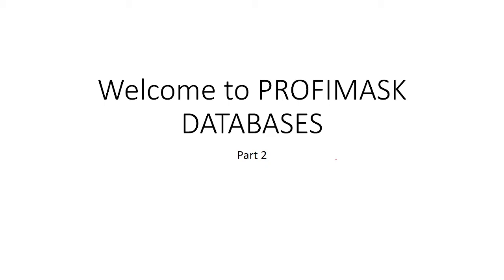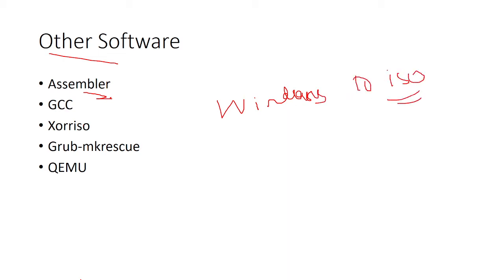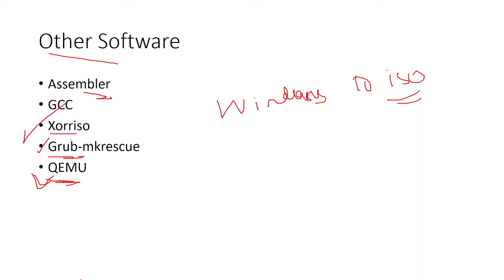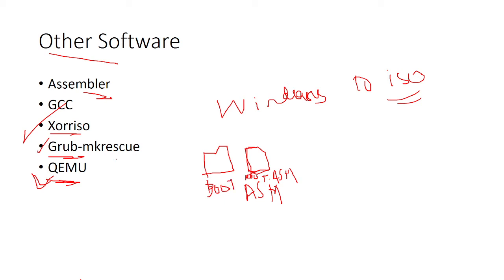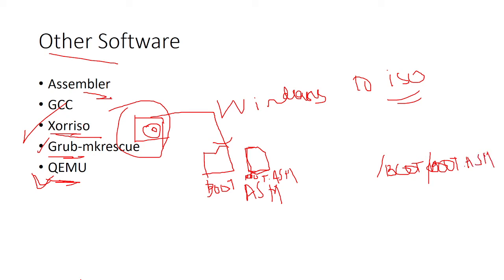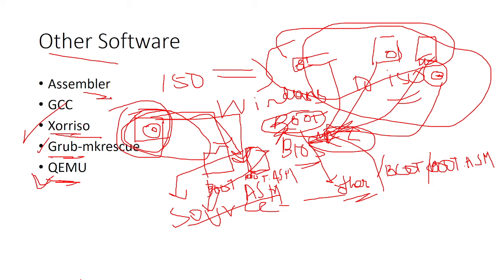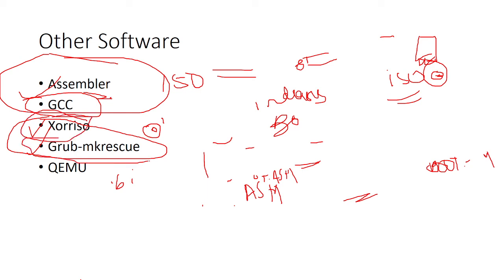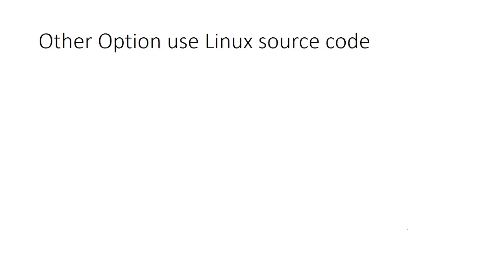Create your own Operating System Part 2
please follow me on GitHub